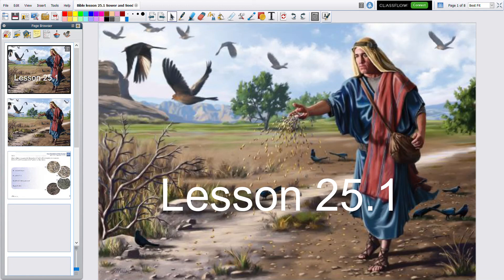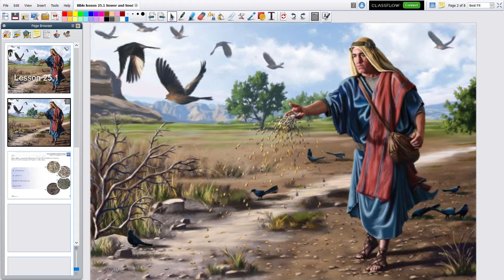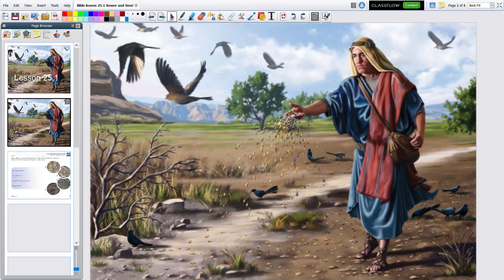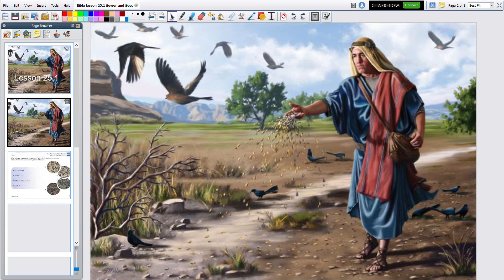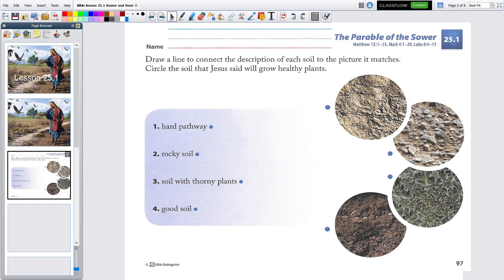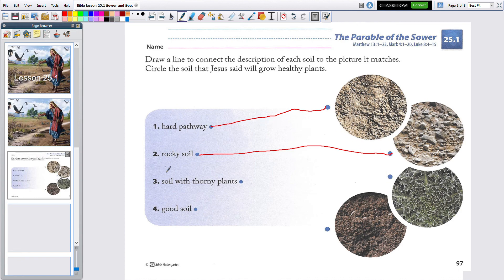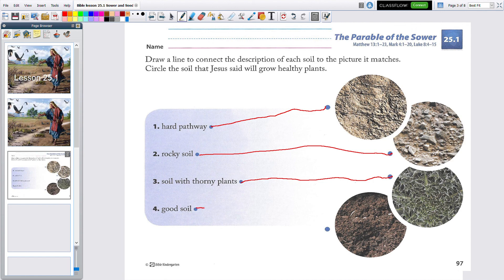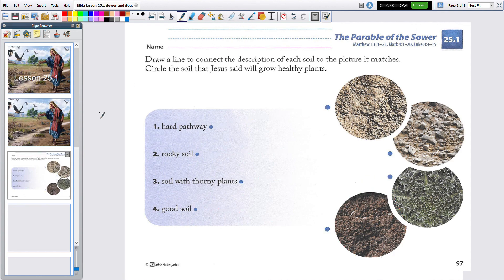Kindergarten Bible lesson25 1